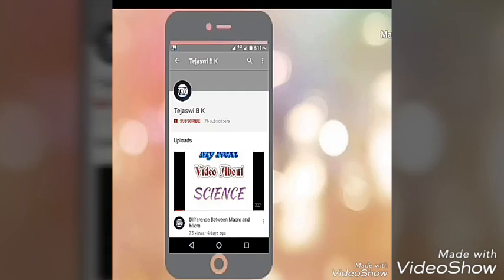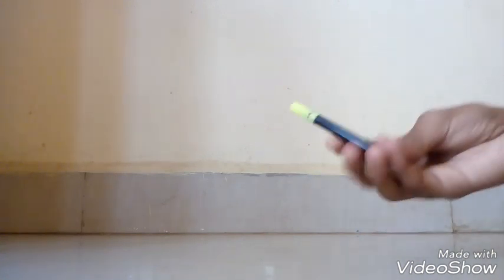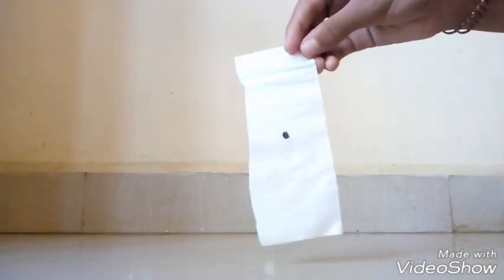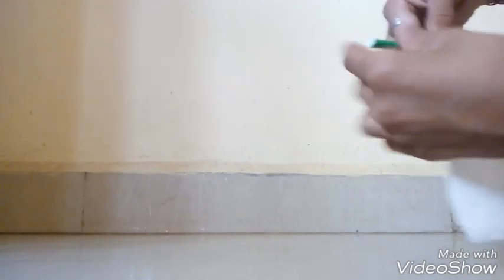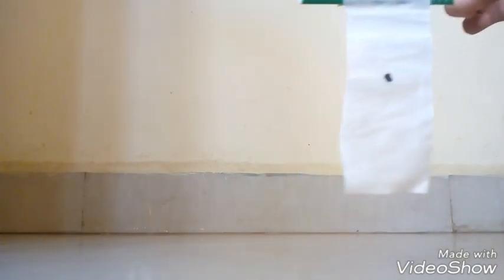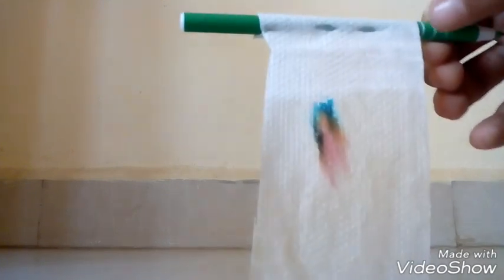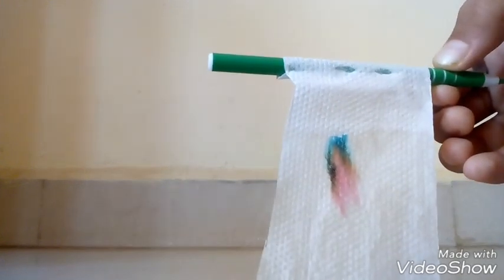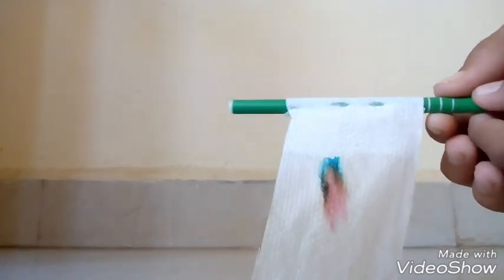Chromatography using tissue paper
Materials for this experiment
Tissue Paper
Scissor
Black Sketch